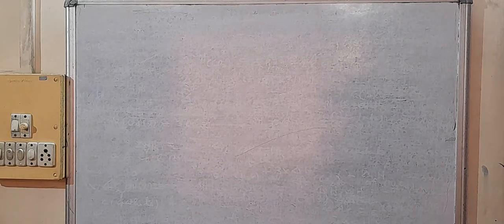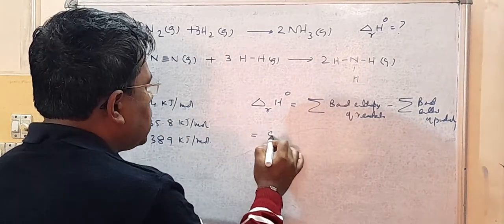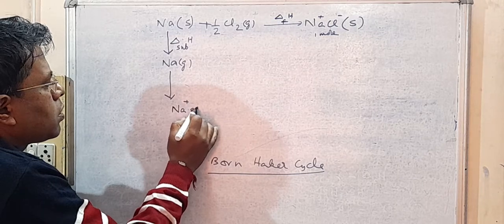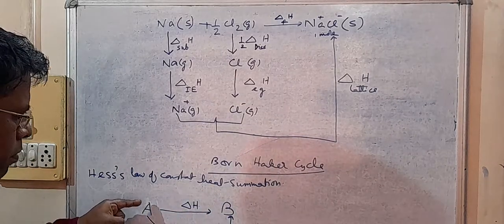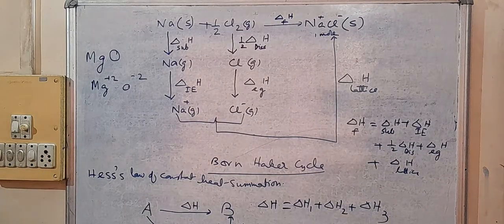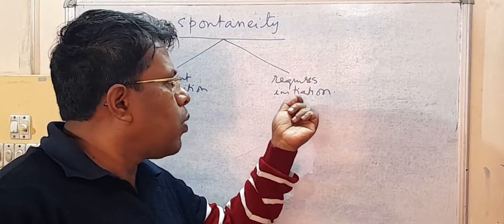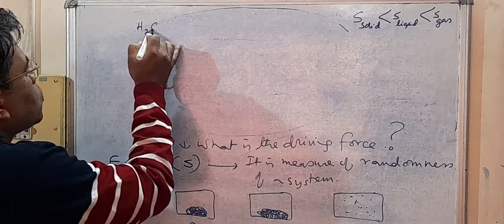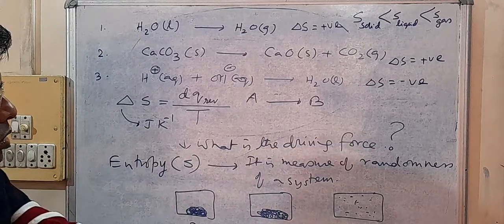4 February 2021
Born haber cycle and Entropy